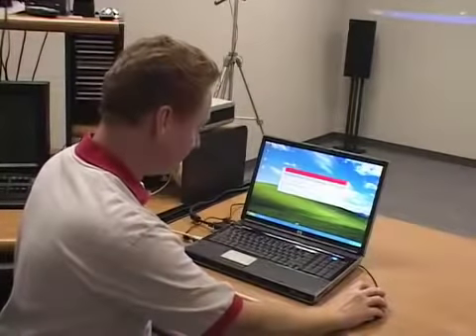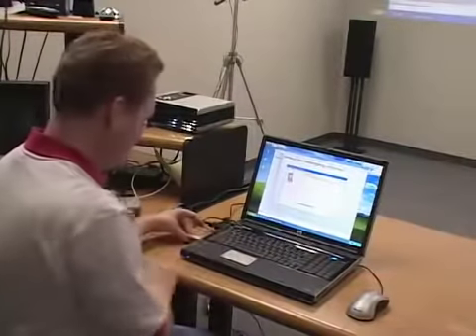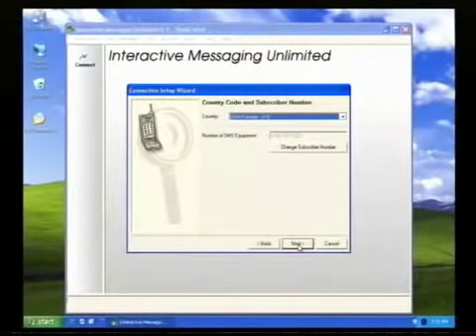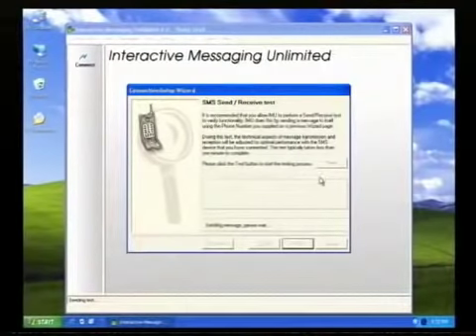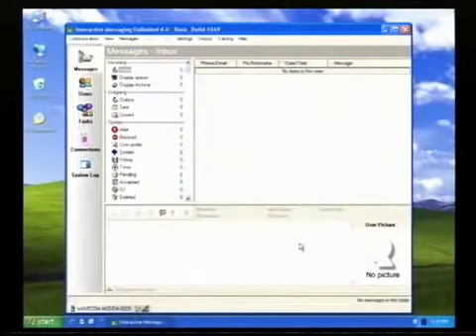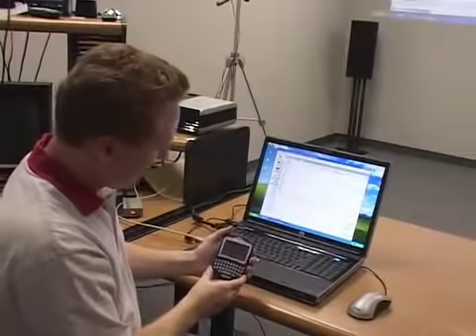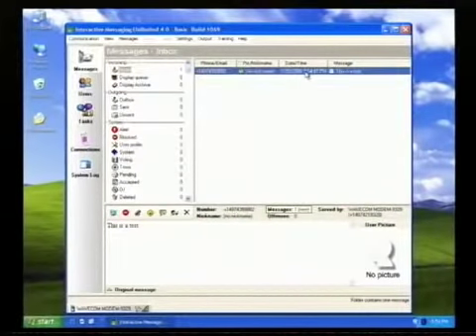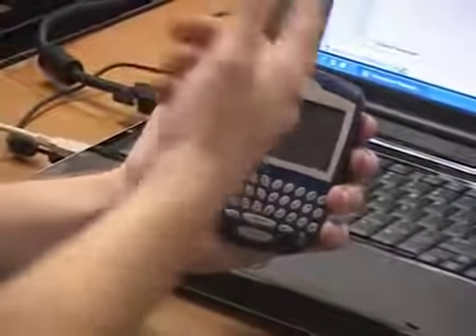Text messaging software tutorial: Setting up and testing IMU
The third chapter in our tutorials about Pangolin SMS text messaging software. This shows you the main features of IMU. (Note that the first two chapters only applies if you have purchased the Basic or Pro versions of IMU.)